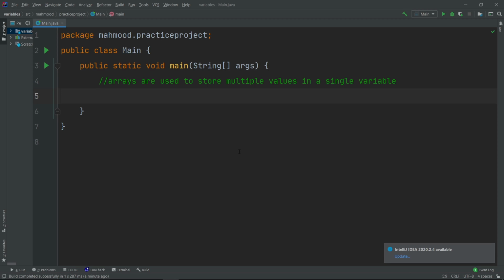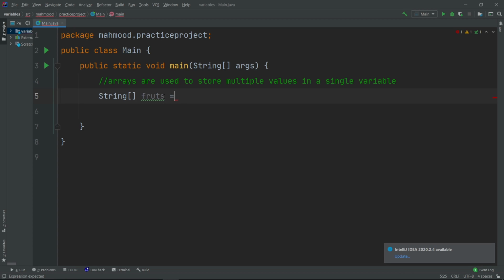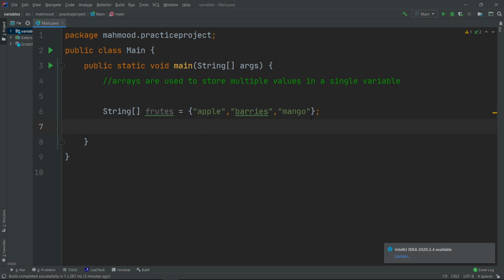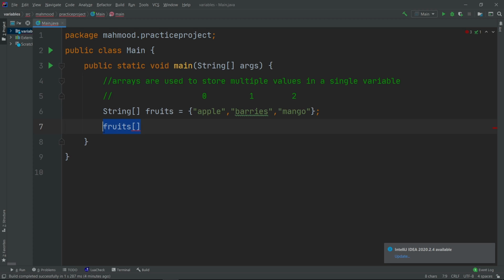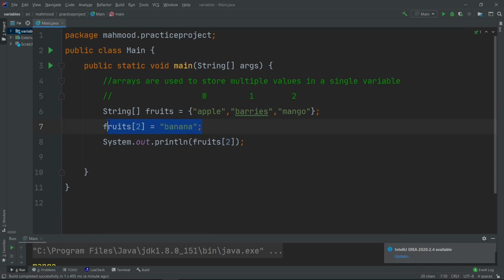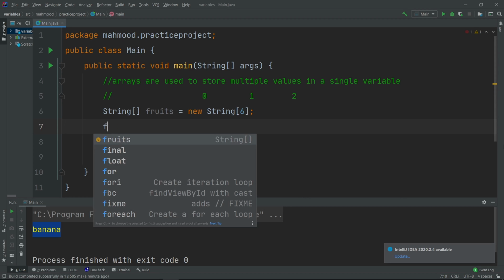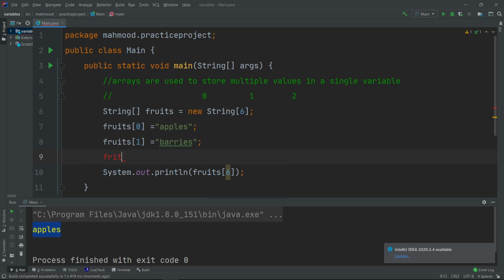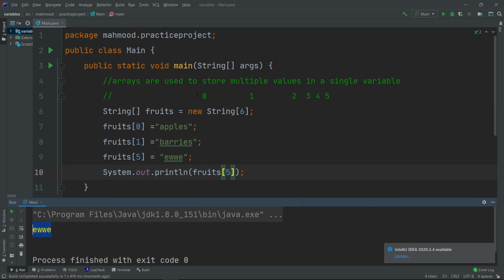Arrays | Java Basics part 6 sohar university